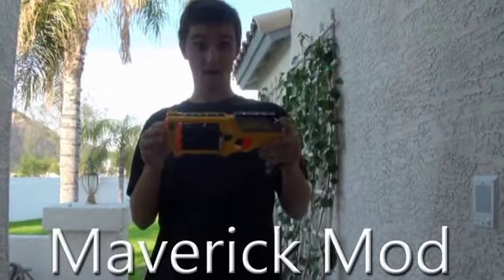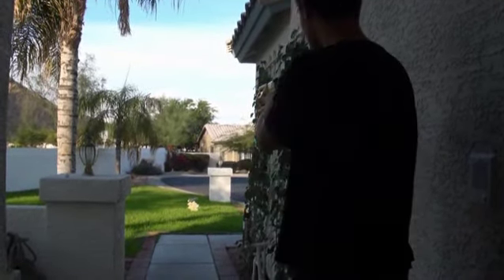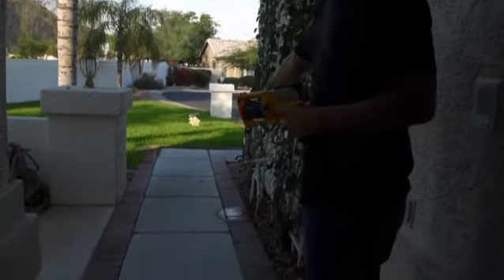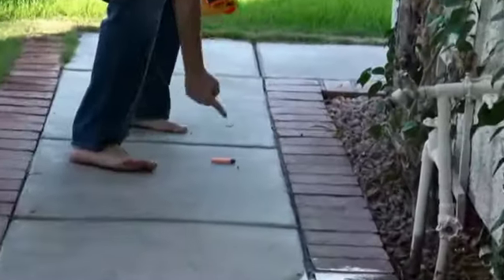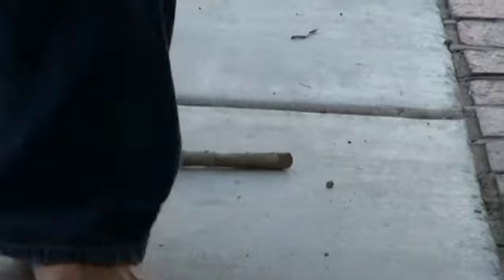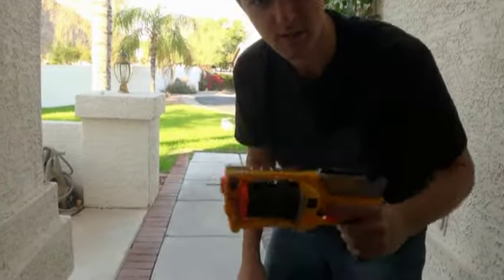Nerf Maverick Modification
Here is our first Nerf Modification on the Maverick Rev-6. Enjoy!